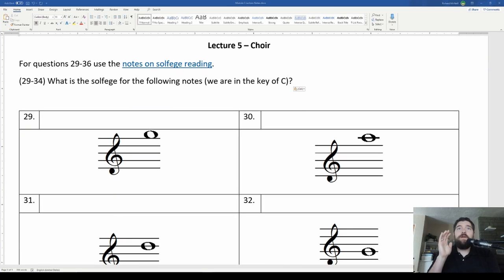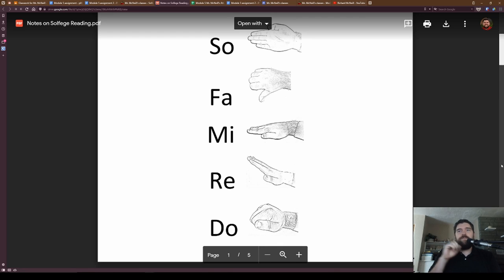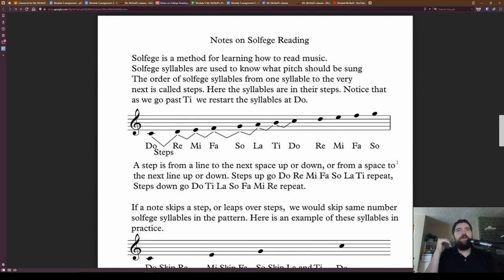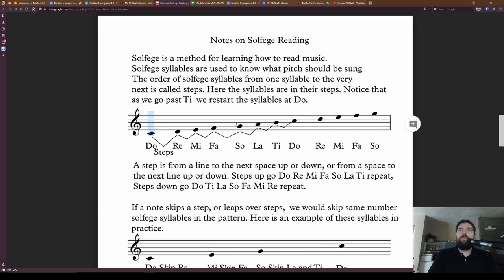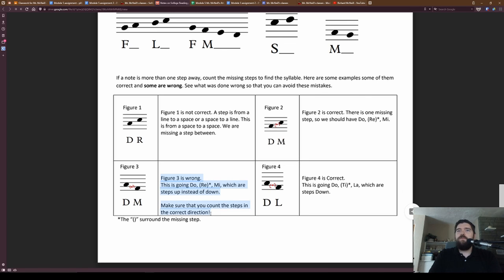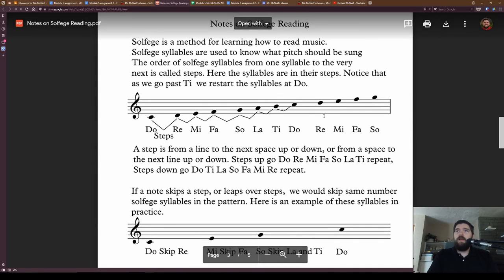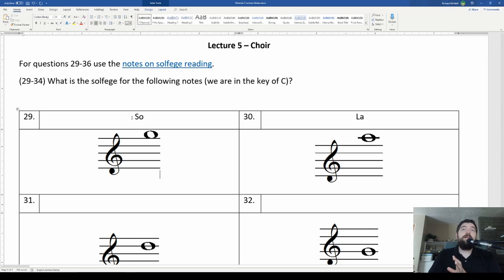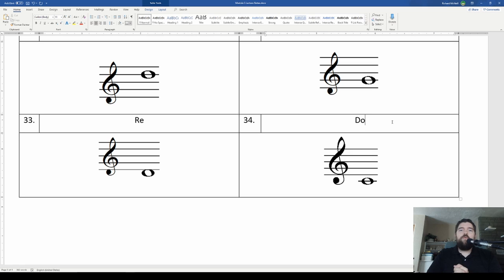CHOIR - Module 5 Lecture 5 - The notes from the Treble Clef to Sung Solfege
0:00 - Introduction to solfege
1:49 - Solfege sung
2:13 - Introduction to solfege continues
8:24 - Solfege for the questions

Here is a link to the resource referred to in the video.